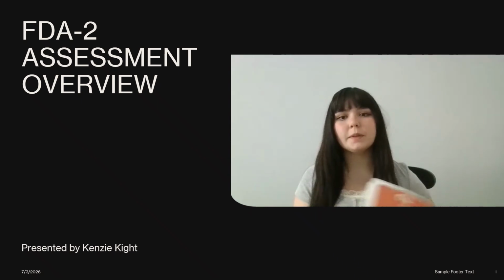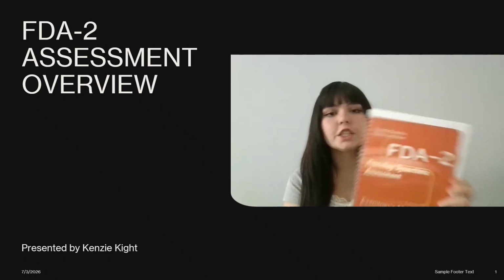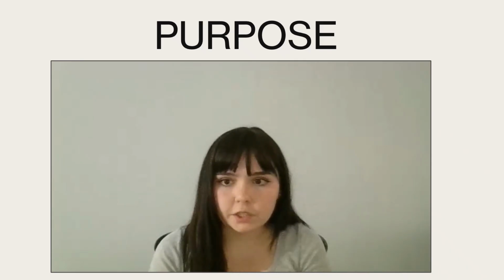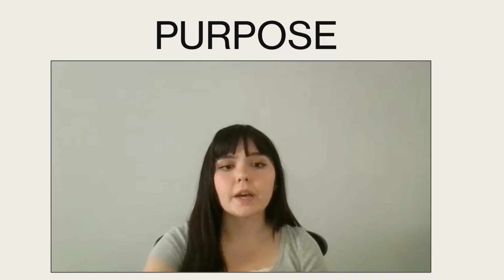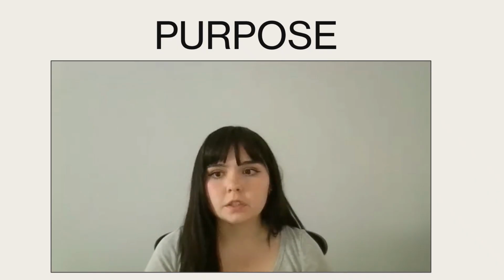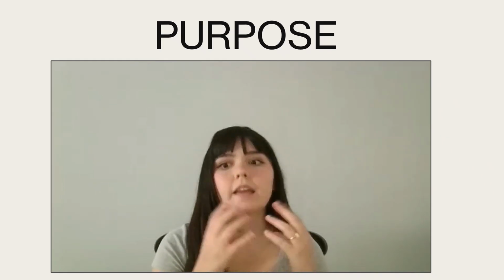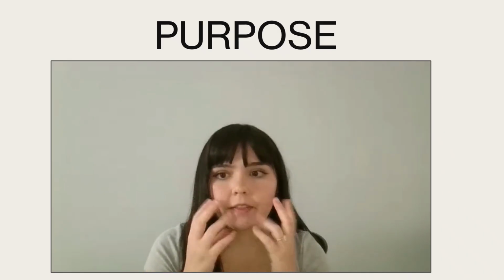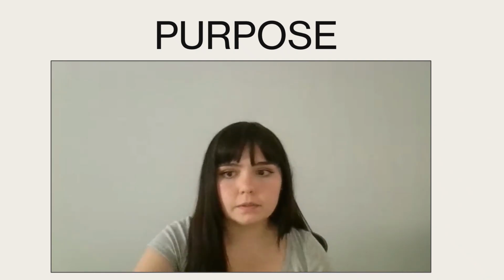FDA 2 ASSESSMENT OVERVIEW